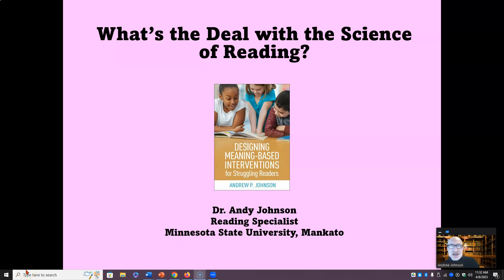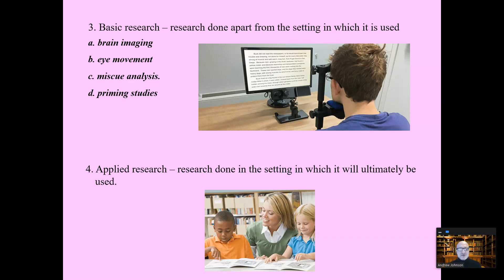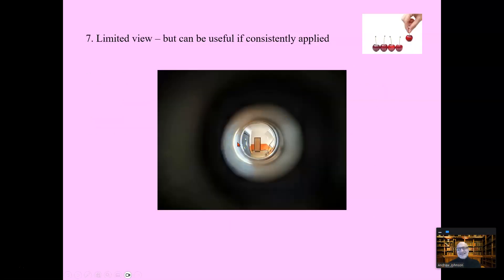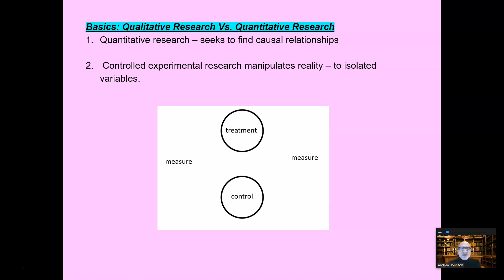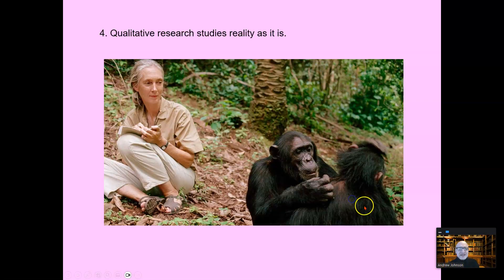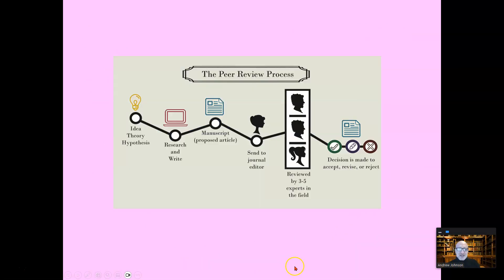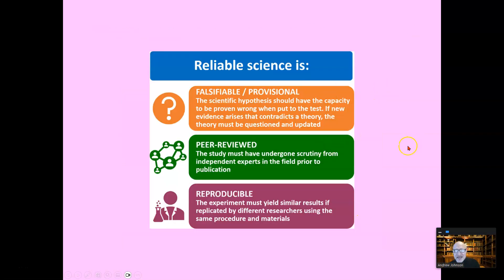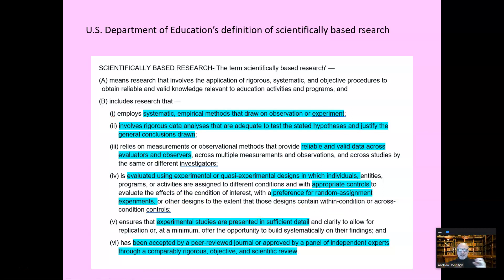1. SOR.What is Science and Reading Science?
One of the reasons why there is so much confusion related to the science of reading is because of the lack of understanding related to methods of science and reading science.  This short video brings a little clarity to science, research, and methods of science.